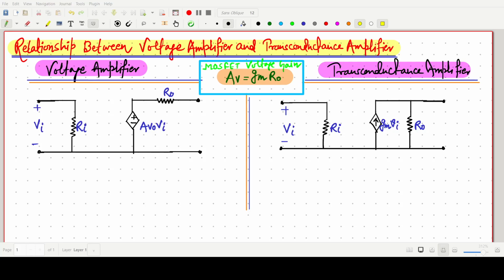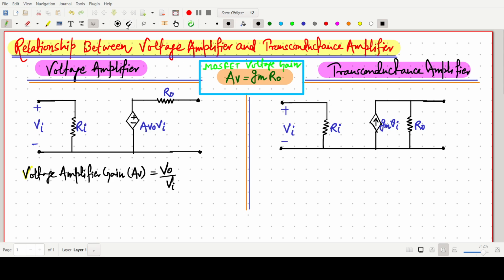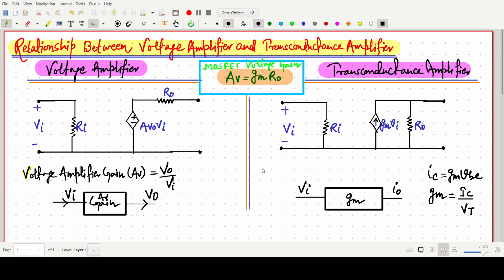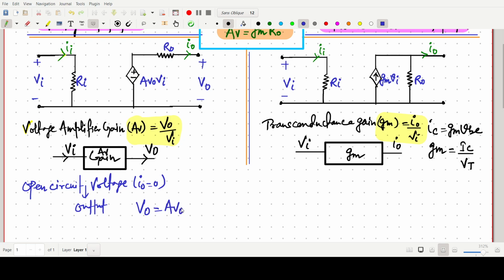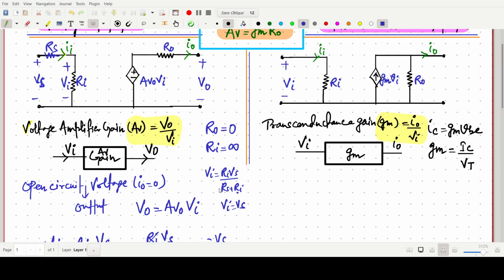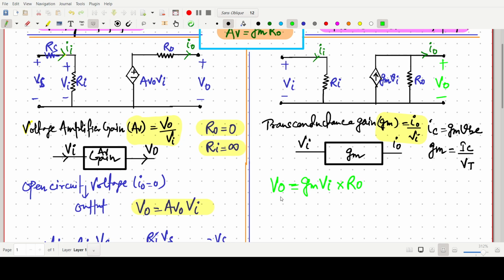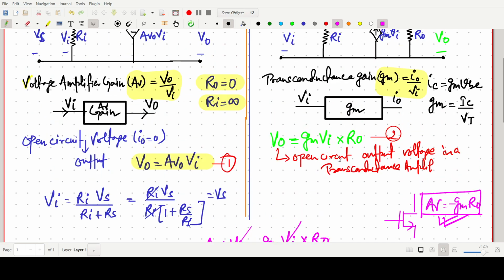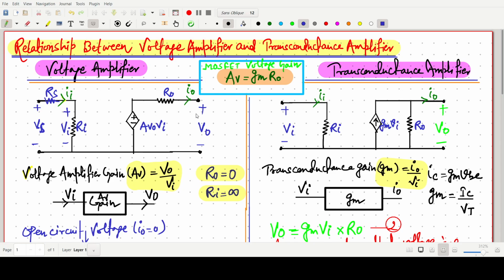Relationship Between Voltage Amplifier and transconductance Amplifier // Av=gm *Rout